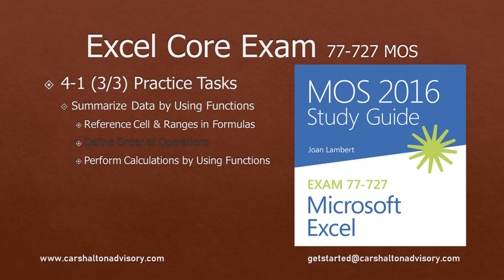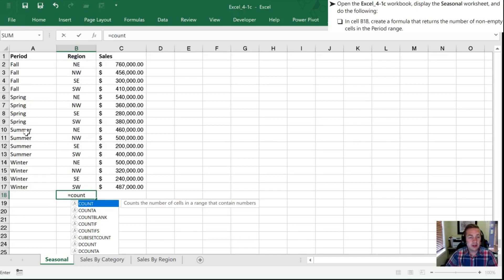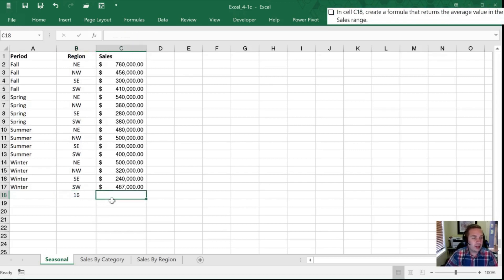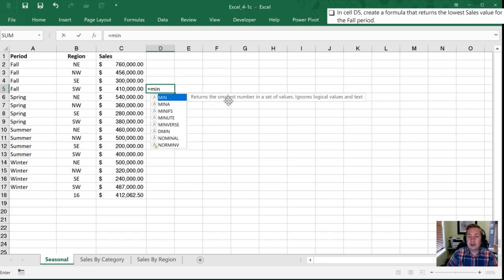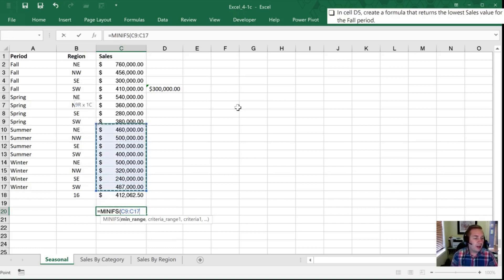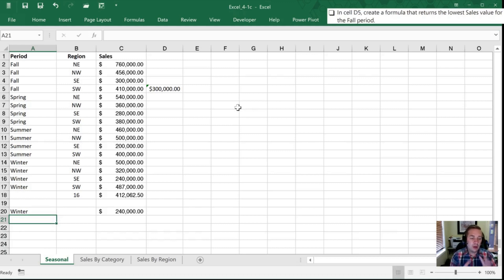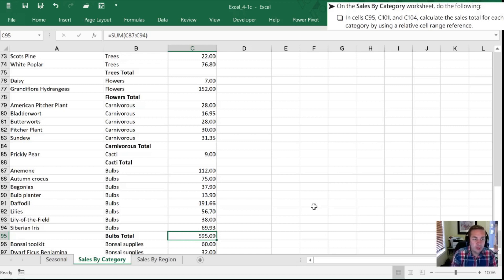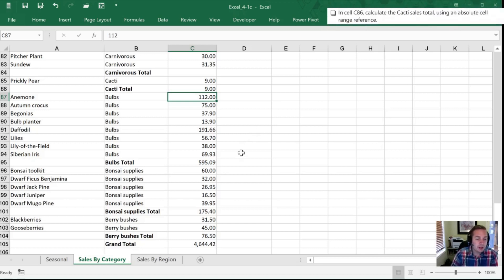Obj. 4-1 (3/3) Summarize Data Using Functions 77-727 Excel 2016 Core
Video reviews practice tasks covering: COUNTA,  AVERAGE, MIN, MINIFS and, Relative & Absolute References.